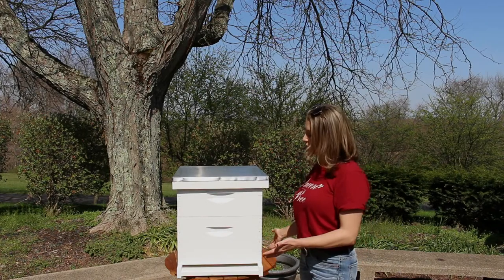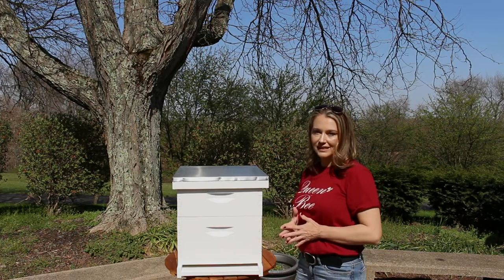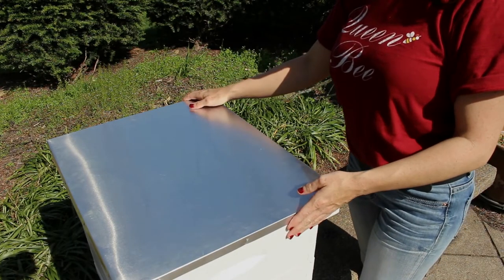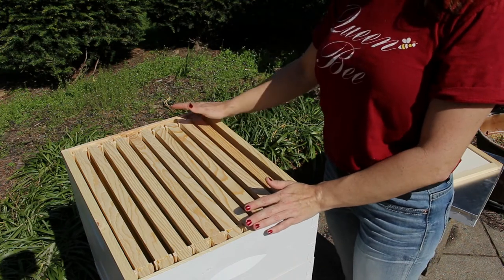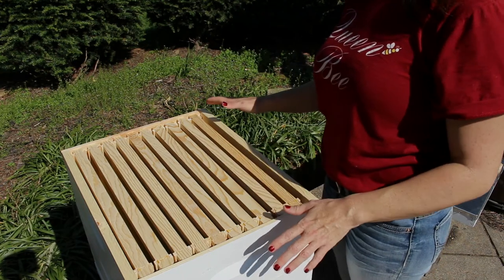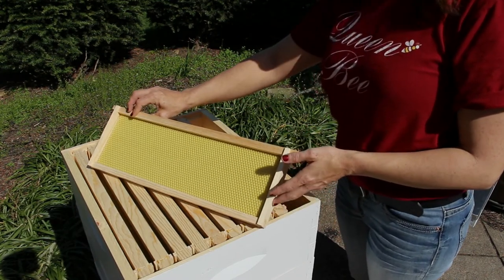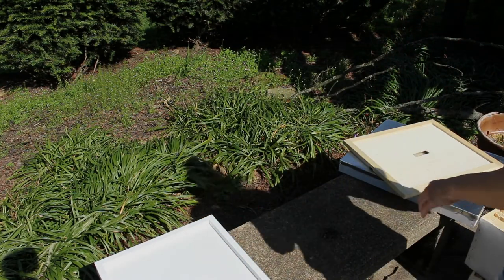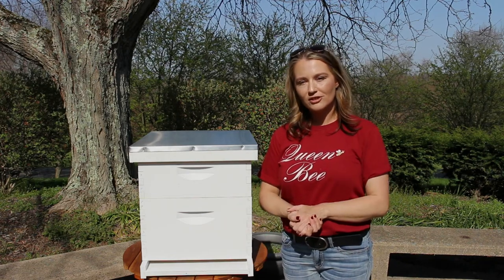What Is A Langstroth Hive?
The langstroth hive is the most commonly used beehive in the United States. In this video, we do a basic overview.